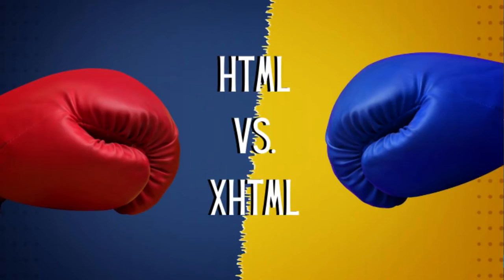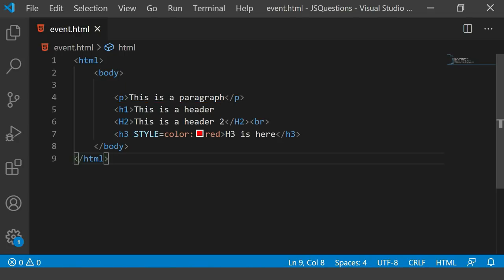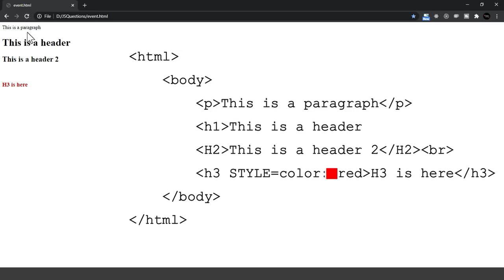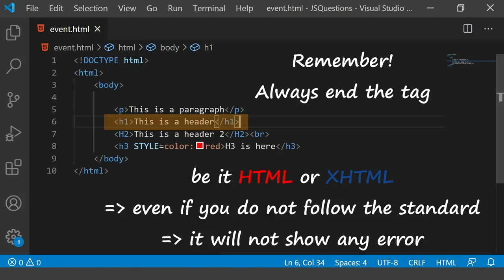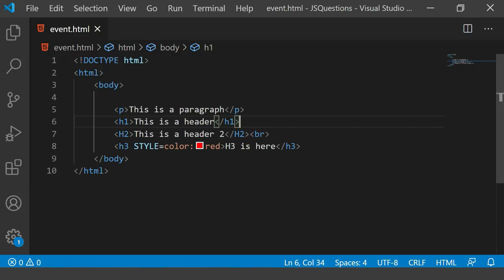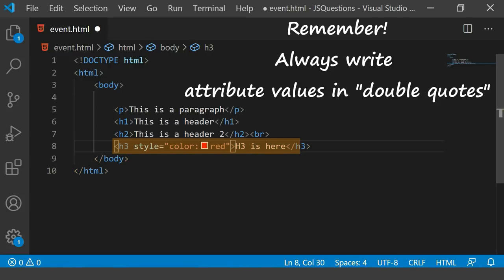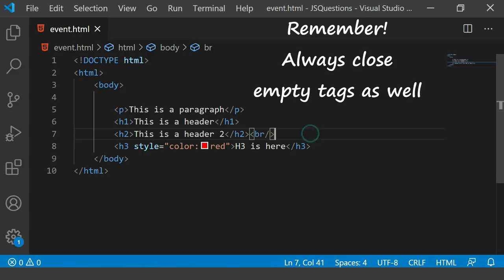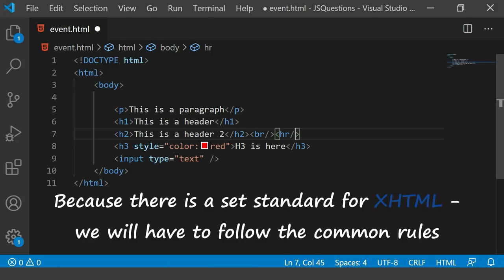Difference between HTML and XHTML | HTML vs XHTML | Nirmal Joshi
Confused between the HTML and XHTML?
Here's a quick video to help you understand the difference in the simplest of ways!